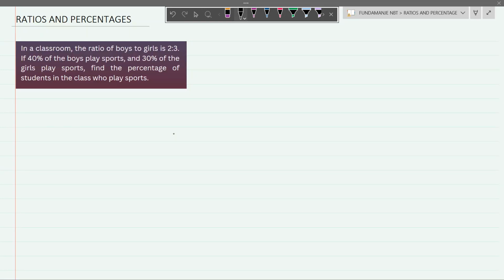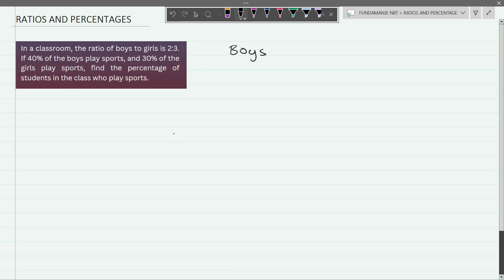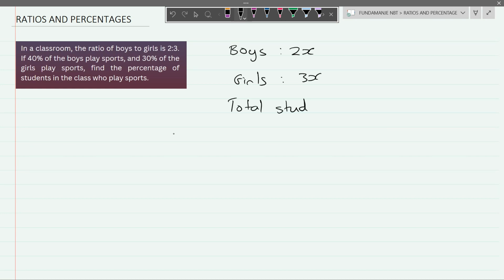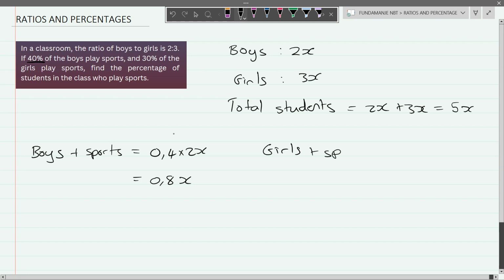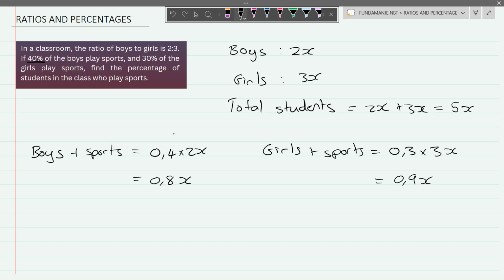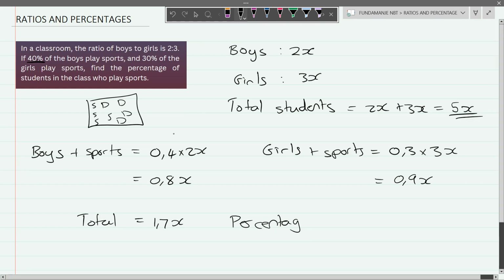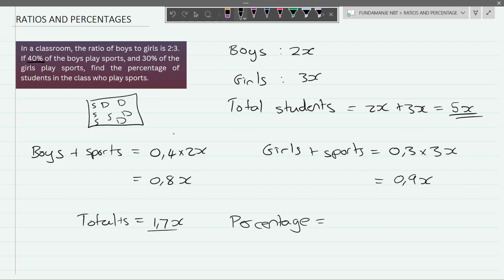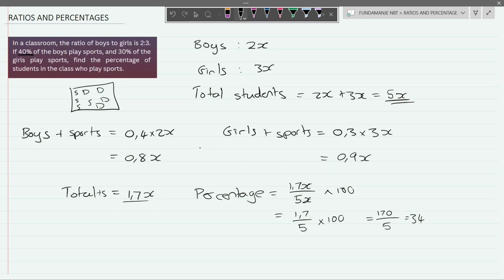ALGEBRA - PERCENTAGE AND RATIOS ( PERCENTAGE AND RATIOS) - NBT MAT